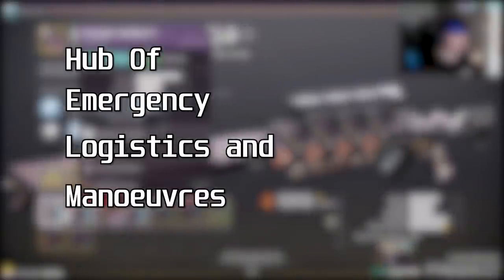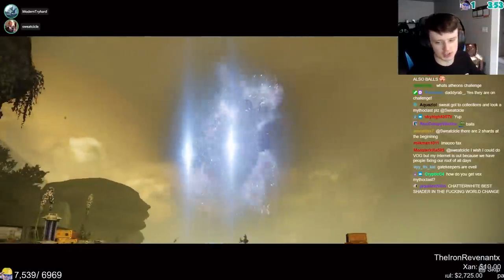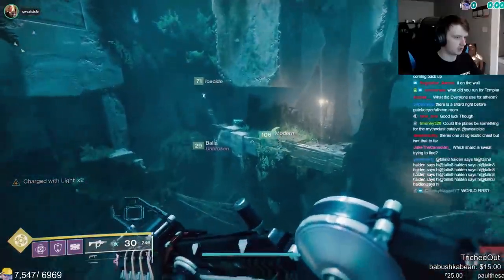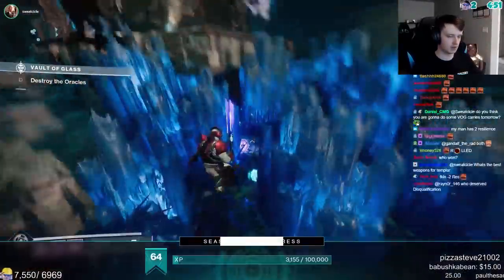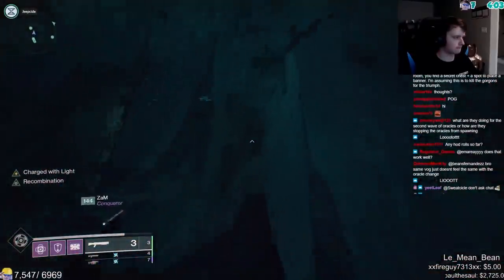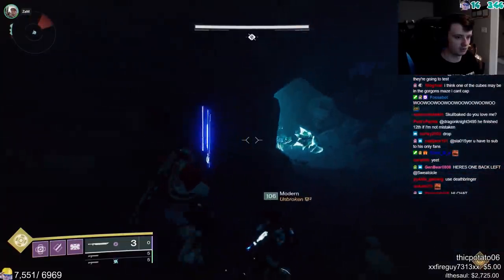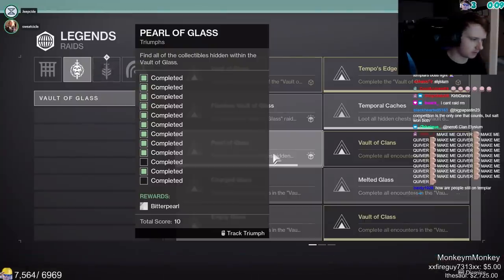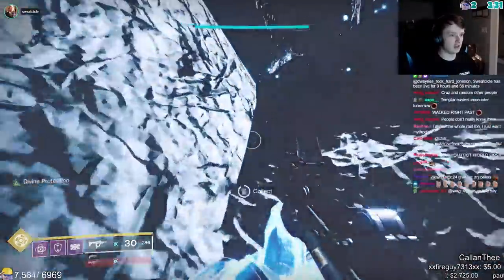Finding the Secrets inside Vault of Glass?!?!